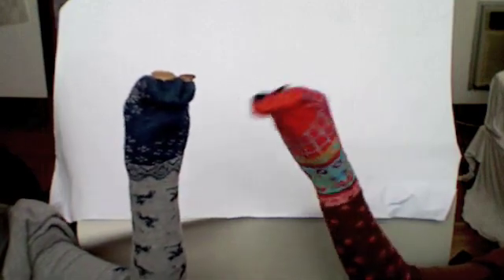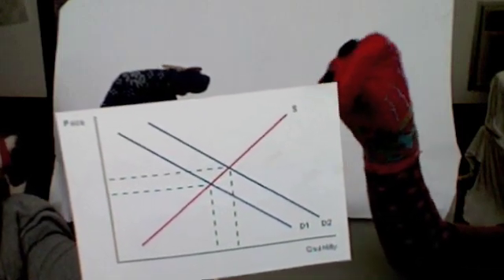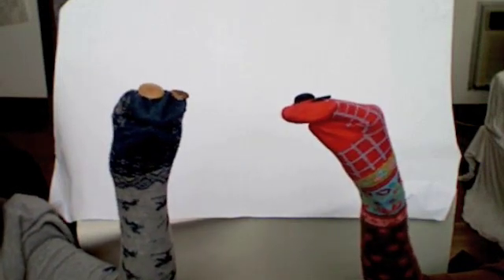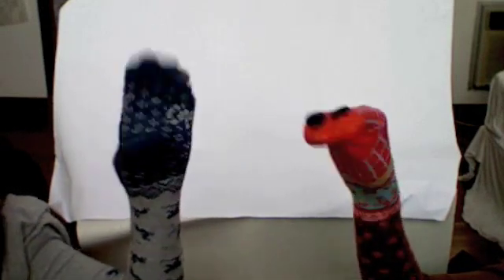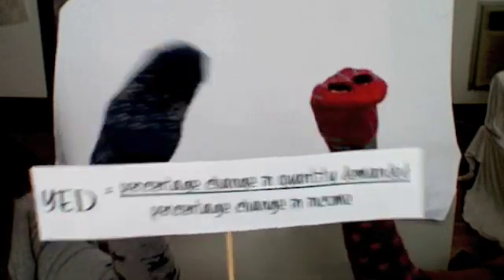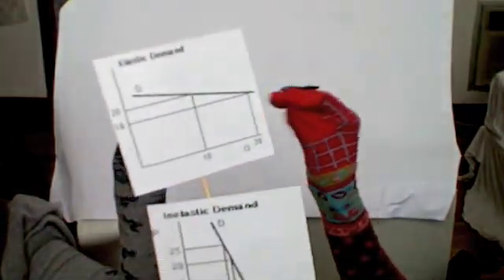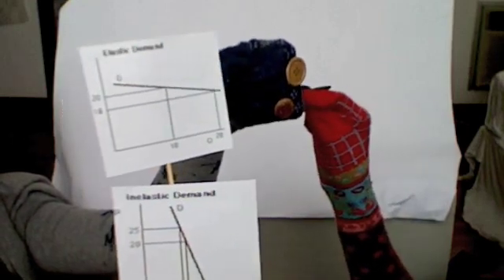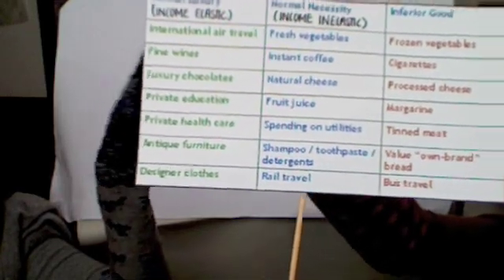YED: Income Elasticity of Demand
YED